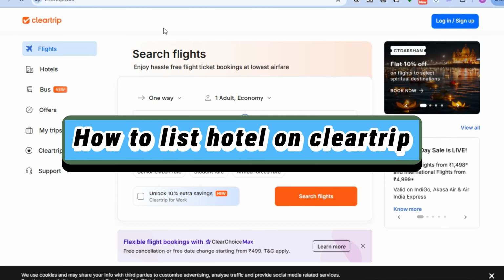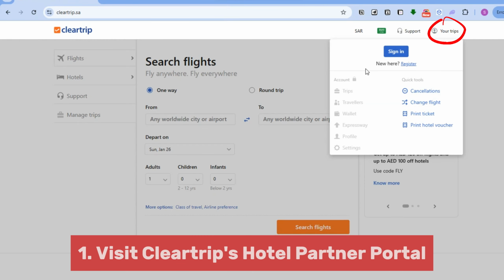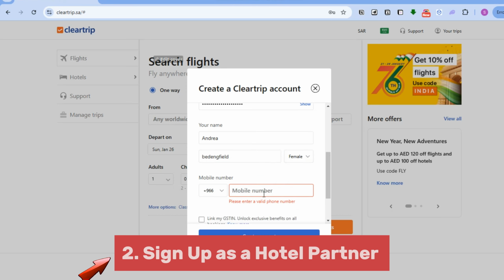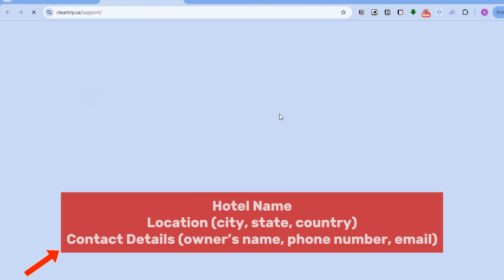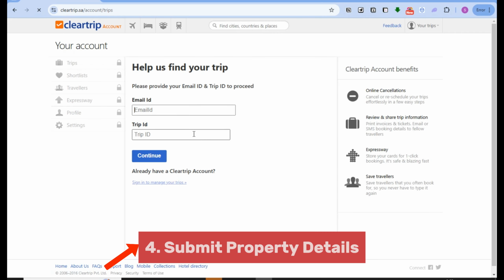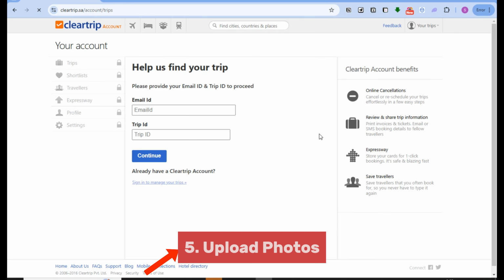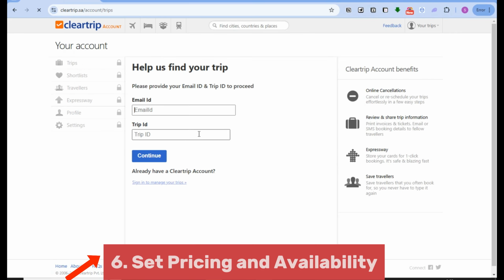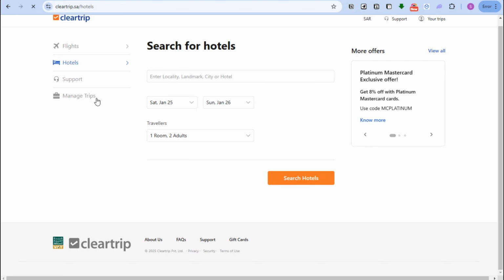How to List Hotel on Cleartrip (Best Method)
Learn the best method for listing your hotel on Cleartrip with this step-by-step tutorial. Get your property noticed and booked by travelers today!